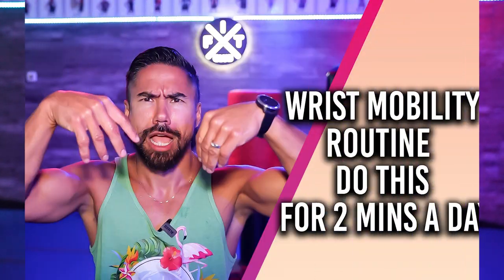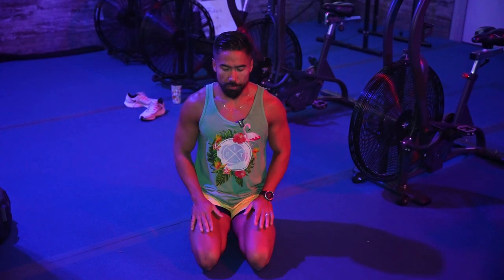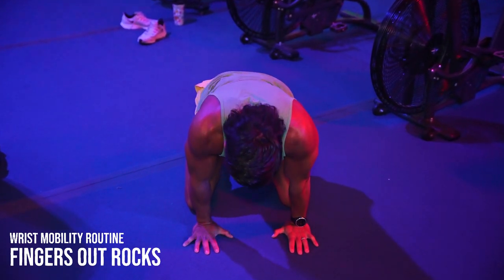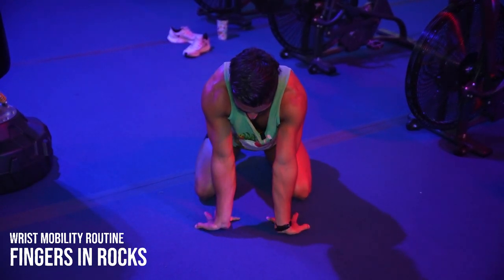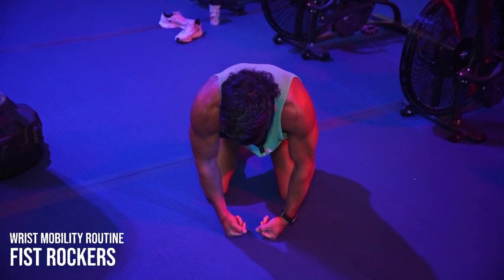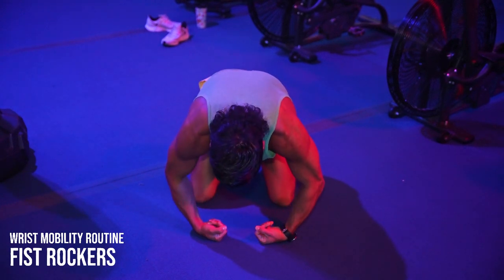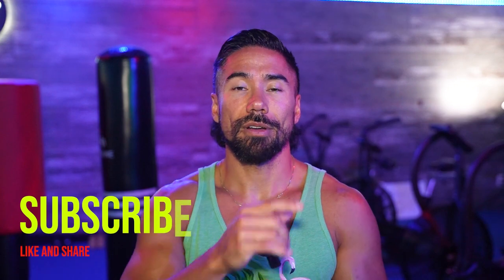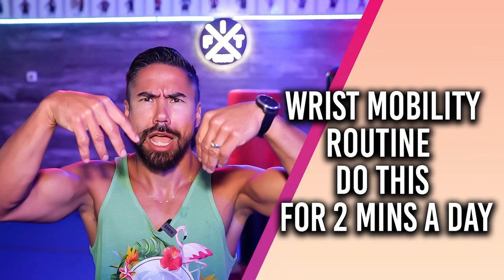Wrist Mobility Routine: Do this for 2 mins a day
"Transform Your Wrist Health with This 2-Minute Daily Routine"

👉 Click the link below to learn how to prevent common wrist injuries such as carpal tunnel syndrome, trigger finger, and tendonitis, that could be caused by sitting at a desk all day.

👀 In this video, we'll show you four exercises you can do to improve your wrist mobility, reduce pain, and improve your overall quality of life.